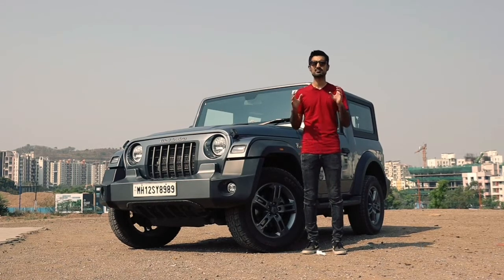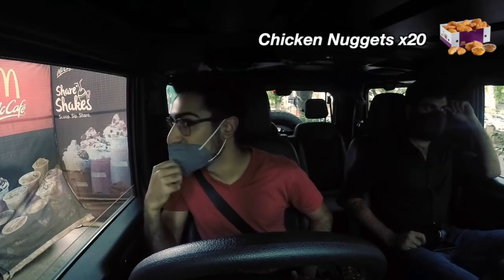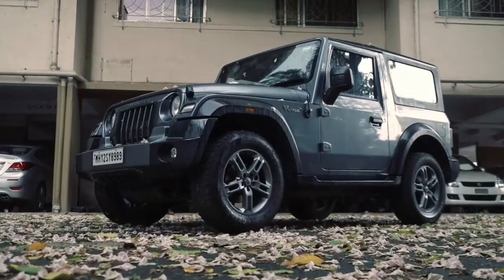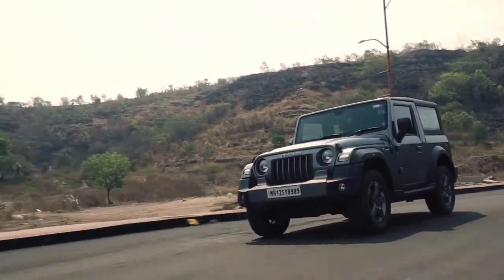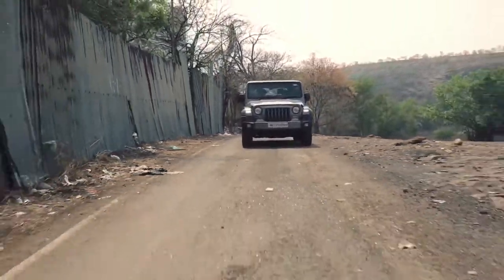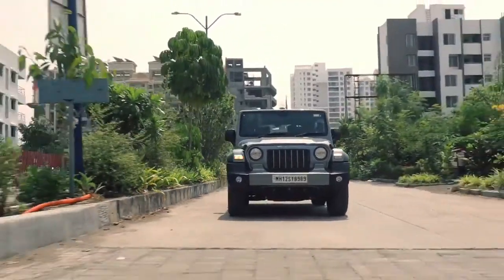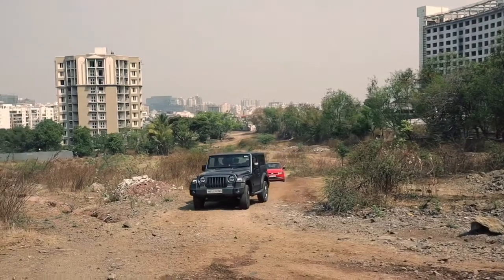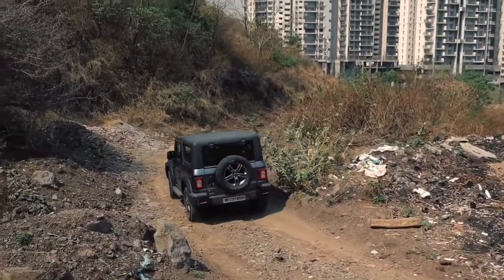Mahindra Thar 2021 Full Review|| Next daliy drive Suv...Satisfy r you?? M Hawk 4WD Really..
Mahindra Thar 2021 Full Review|| Next daliy drive Suv...Satisfy r you??
Thar 2021
Mahindra Thar
M Hawk 4WD